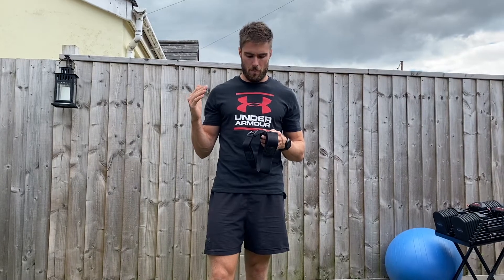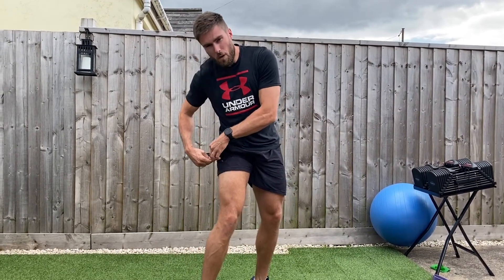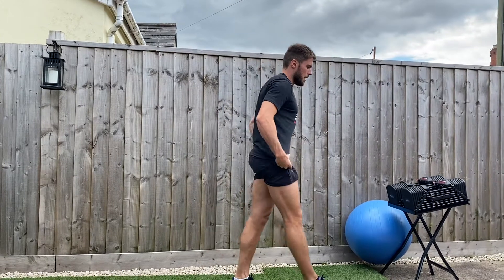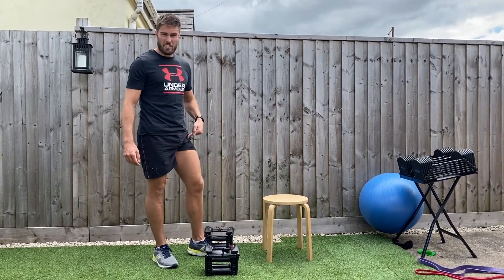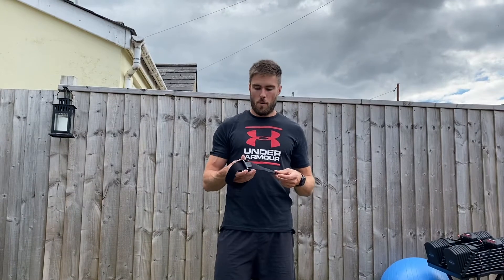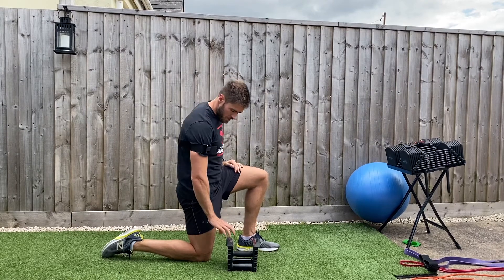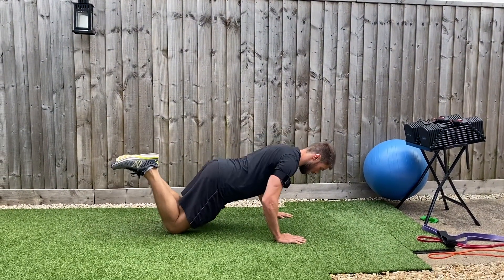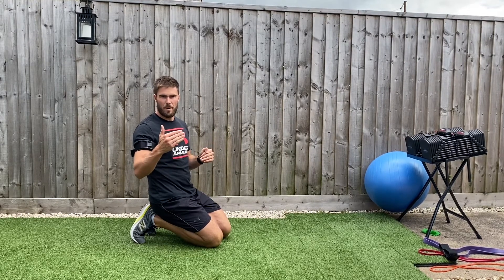Occlusion Training - How To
This video will explain how to use your occlusion straps as part of your online programme.  This covers both Lower and Upper limb use.